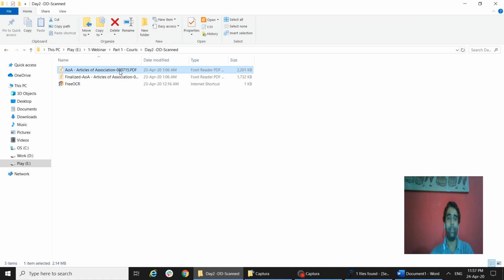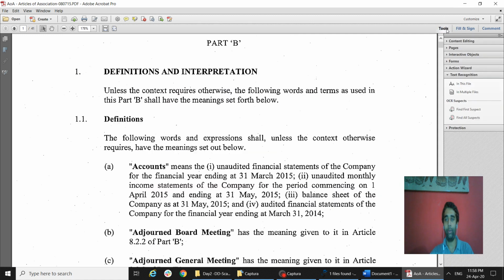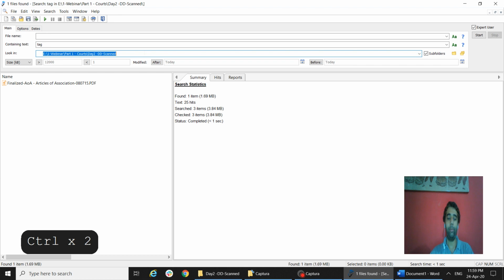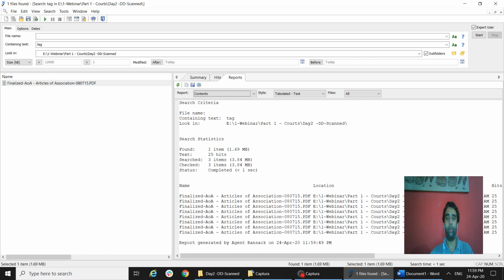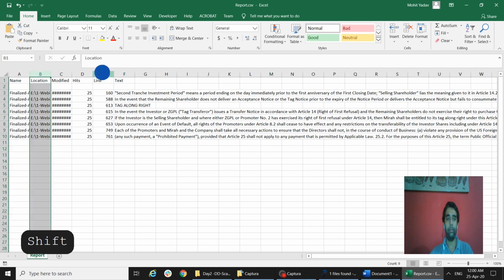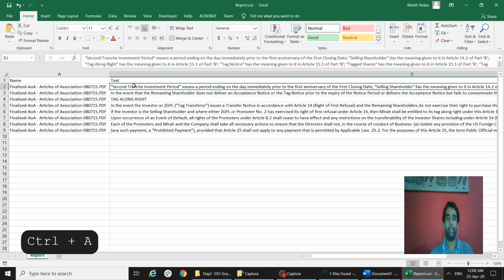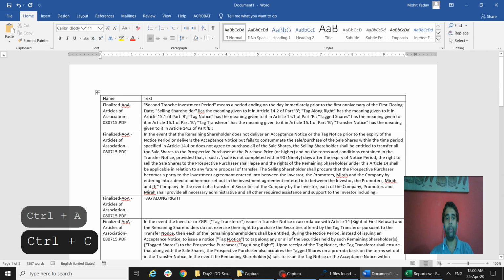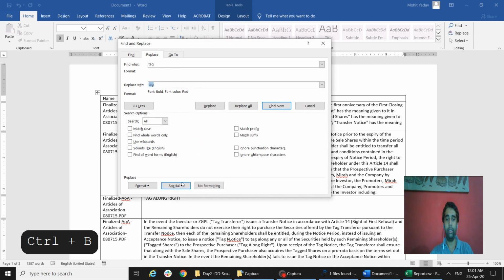Automating Contract Review for Lawyers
This video teaches you to automate contract review using freely available tools. No prior - how needed.